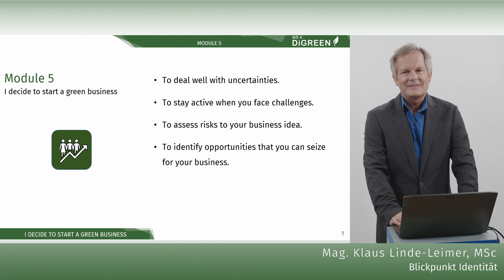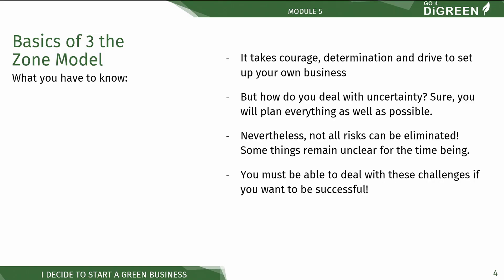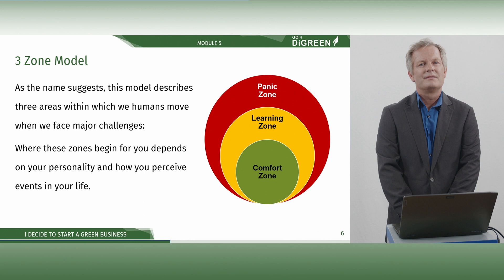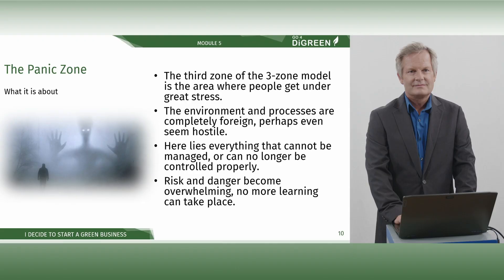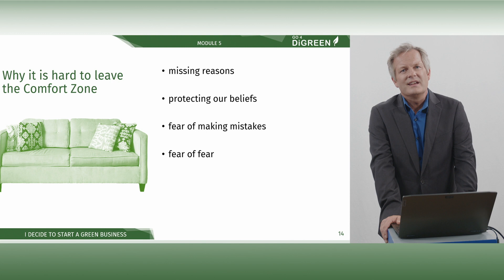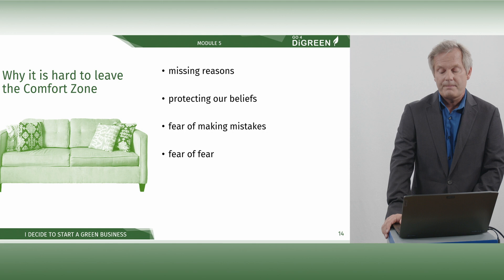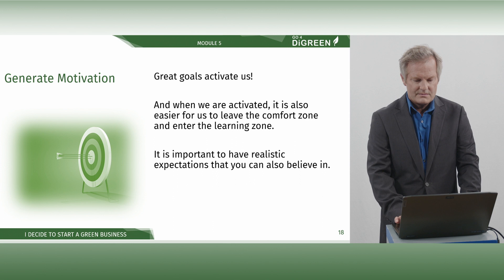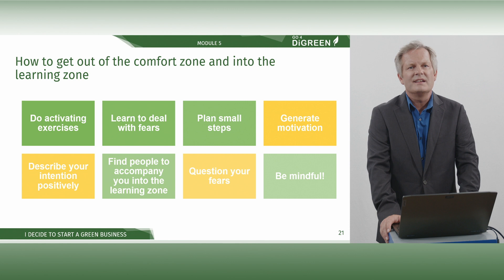Modul 05 (EN) - I decide to start a green business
· To discuss the roles that information and knowledge play in reducing uncertainty, ambiguity and risk.
· About examples of making the most of ideas and opportunities.
· To anticipate the feeling of achieving goals.

Presented by Mag. Klaus Linde-Leimer, MSC - Blickpunkt Identität